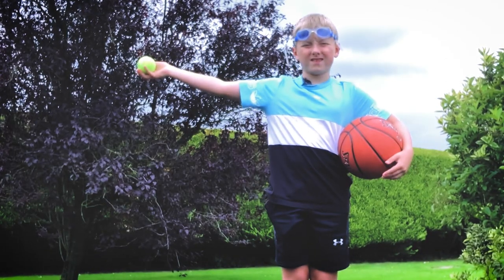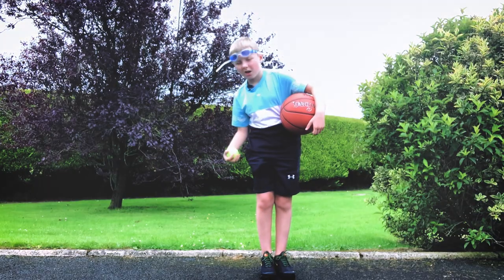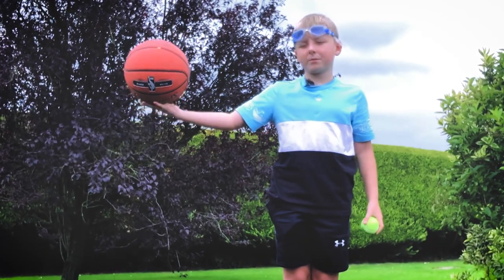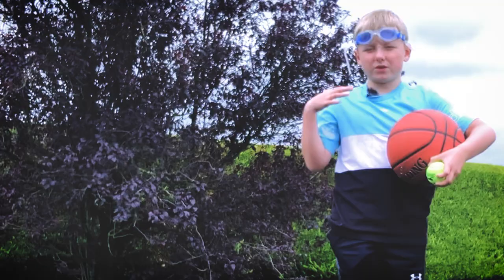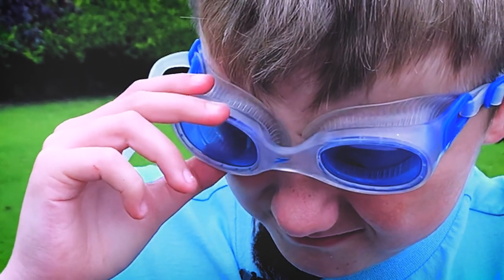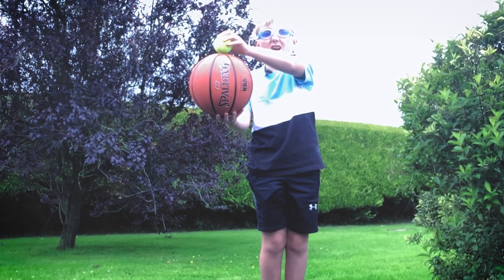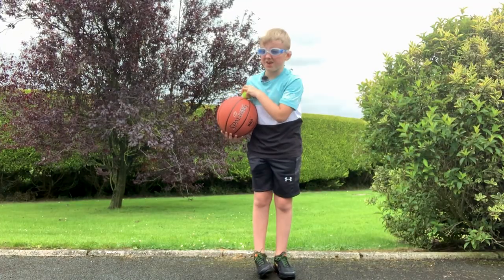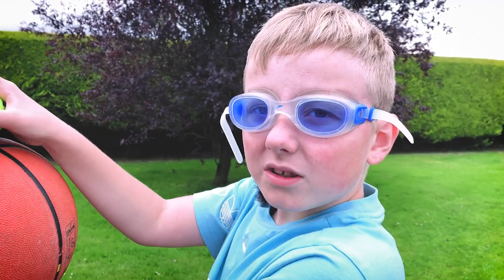Do Try This at Home episode 13: Bouncing high